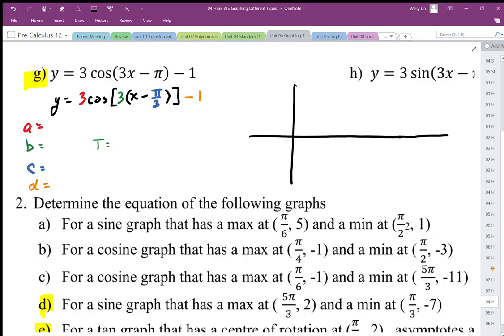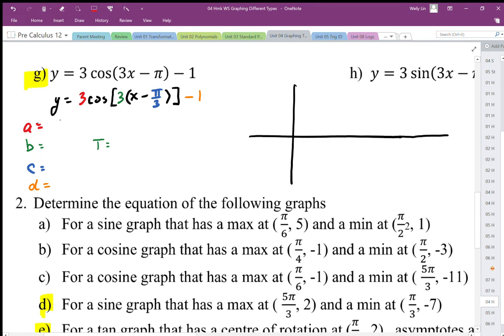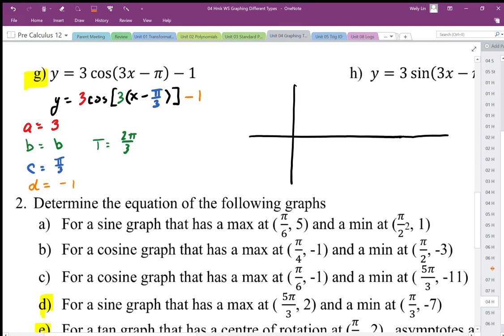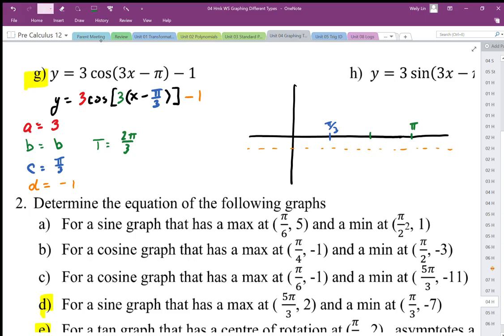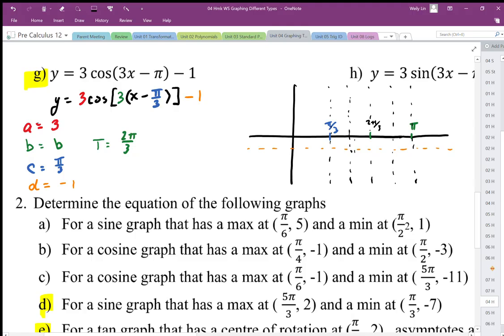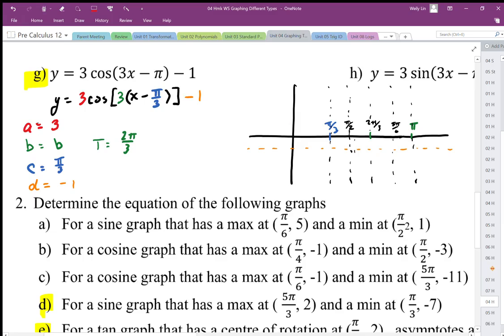04 Hmk WS Graphing Different Types Q#1g